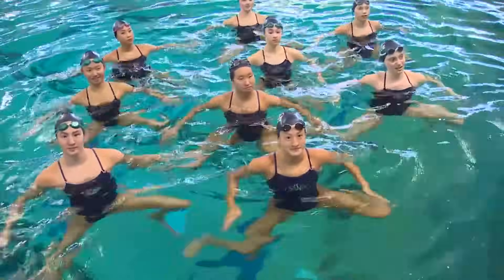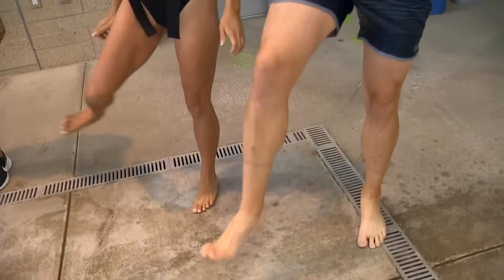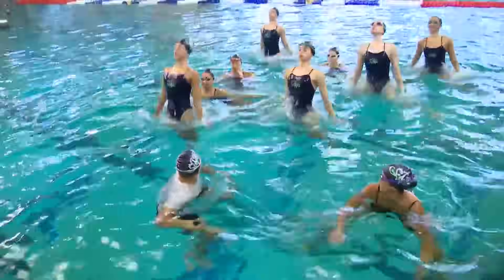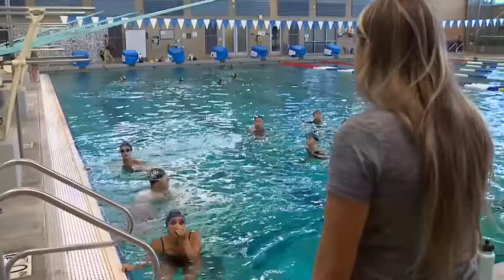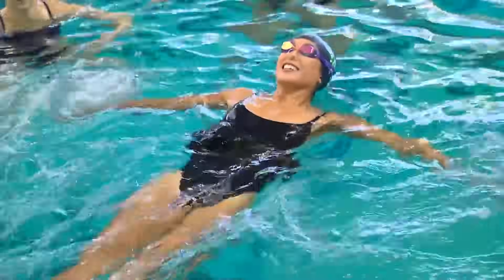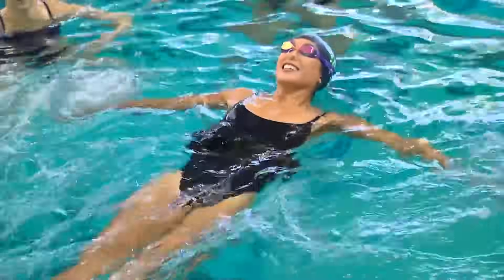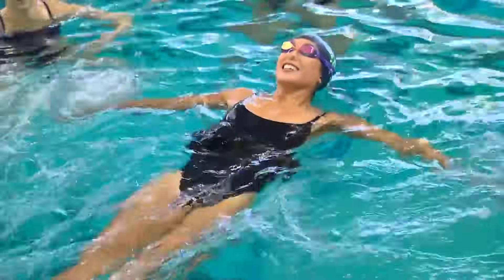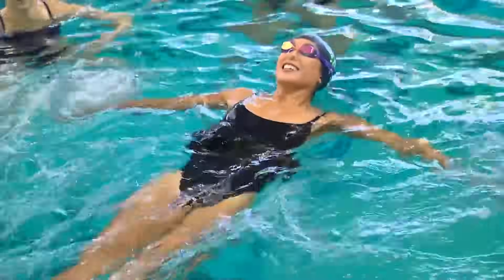Olympic Hopeless: Artistic Swimming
Jake and Mimi finish Olympic Hopeless for the 2024 Olympics with artistic swimming